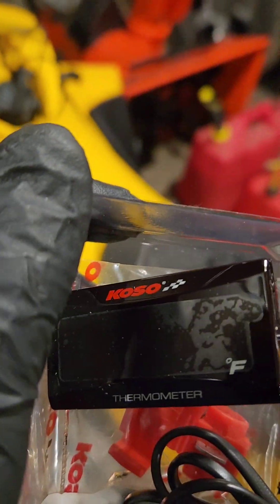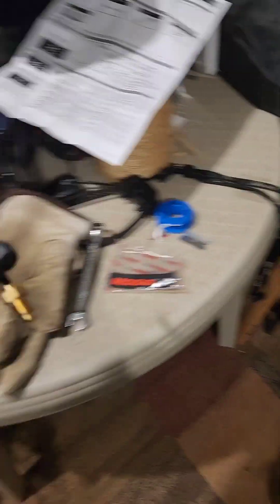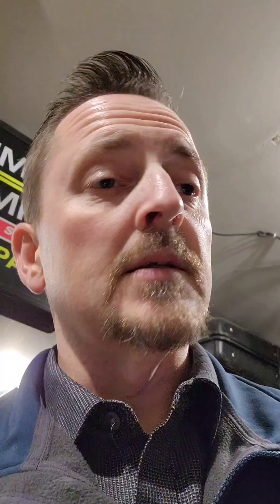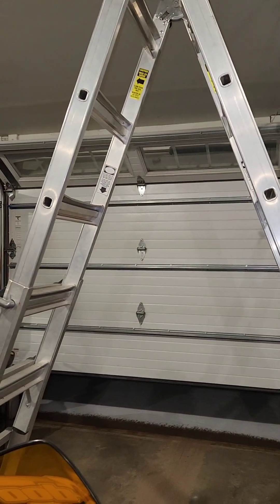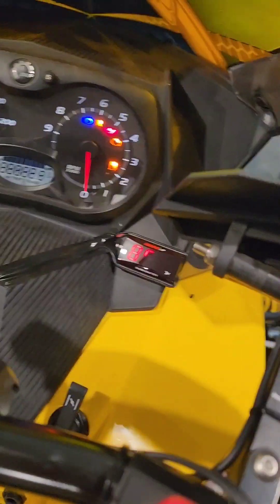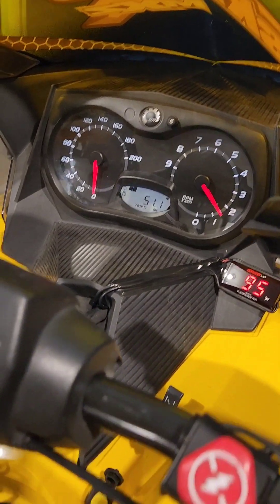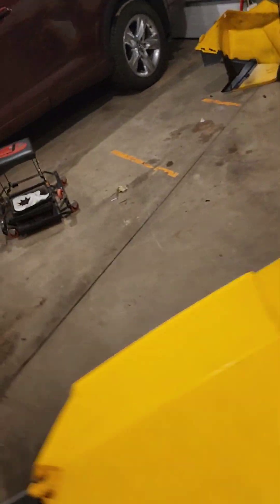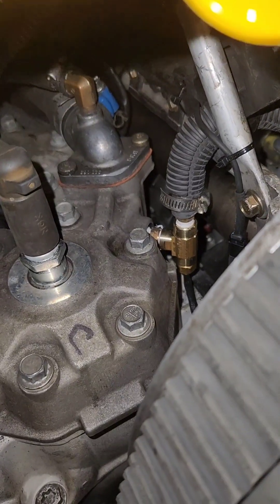Installing Digital Temperature Guage on a Ski Doo MXZ 800R P-TEK Snowmobile.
I couldn't find anything here that showed what I wanted So I decided to make a video of my project. I hope that this will help someone.  This is my first YouTube Upload, so go easy on me.